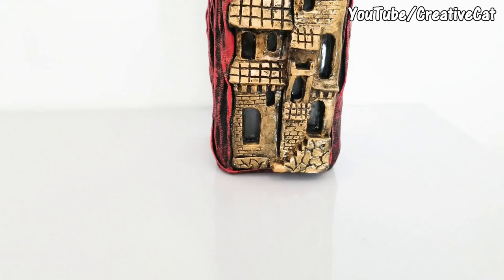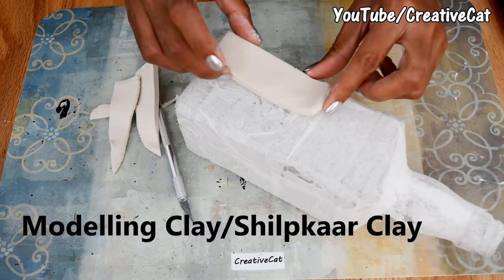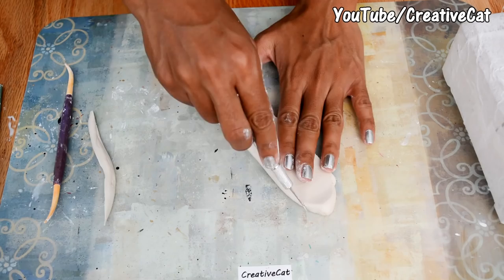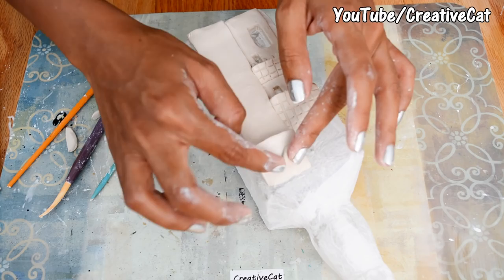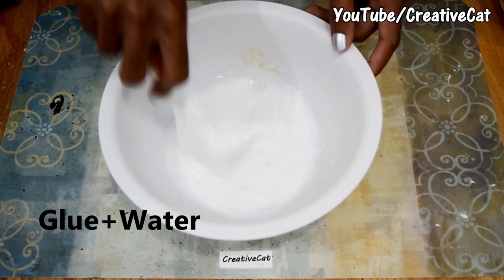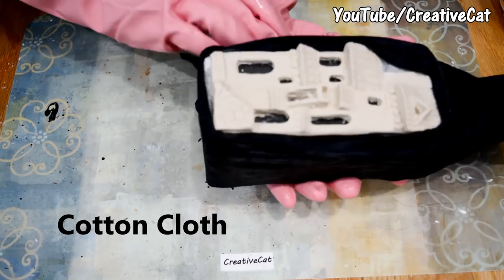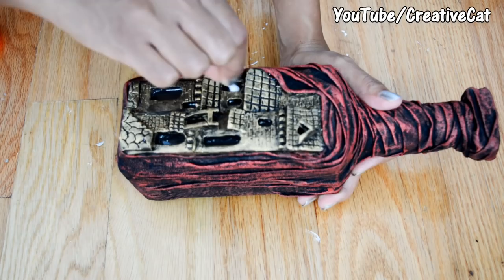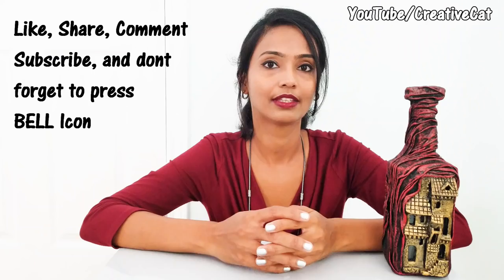Bottle Art/ Bottle Lamp/ Wine bottle Craft/Bottle Decoration/Altered Bottle/art and craft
Bottle Art/ Bottle Lamp/ Wine bottle Craft/Bottle Decoration/Altered Bottle

Hey Everybody,
Sharing One more Bottle art, inspired by artist Marino Mironov. the original art is so beautiful that i dared not to make  any changes in design. It can be used as home decor or even as a lamp, I tried putting lights in it and its gives haunted effect, so its perfect for Halloween. Do Comment and let me know what you think abt it.

Material used:
Glass Bottle, Modelling Clay/Shilpkaar clay, Glue, Tissue Paper, Cardboard pieces, Cotton Cloth, Acrylic colors(Black, Red, Metallic Golden), Color sealent/Craft Varnish, LED lights(optional)

Chalk pestals(For India)

For US
Modelling Clay(For USA)